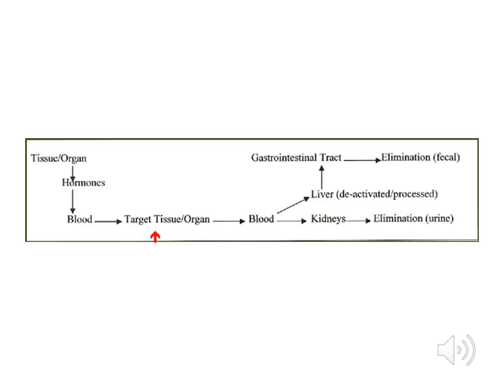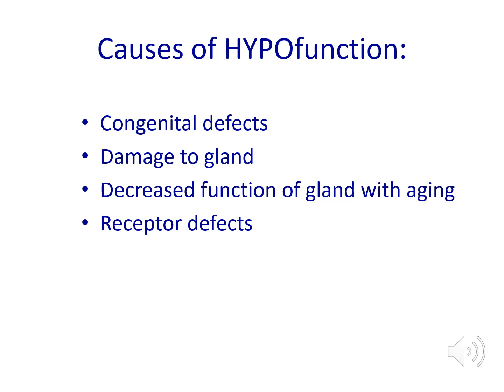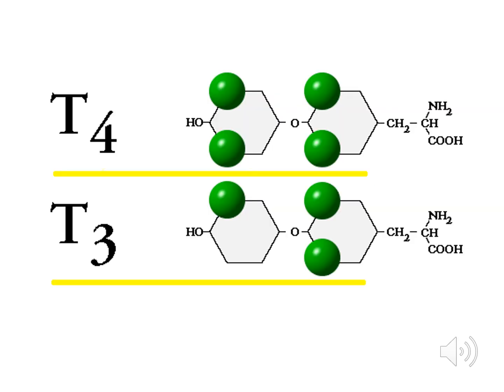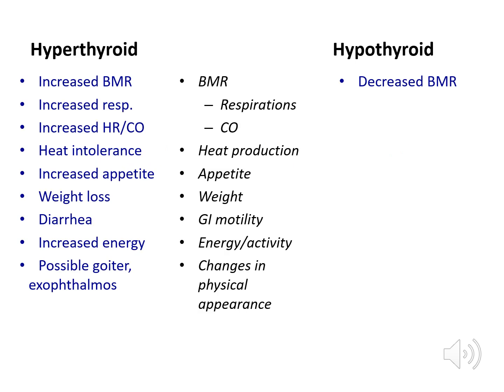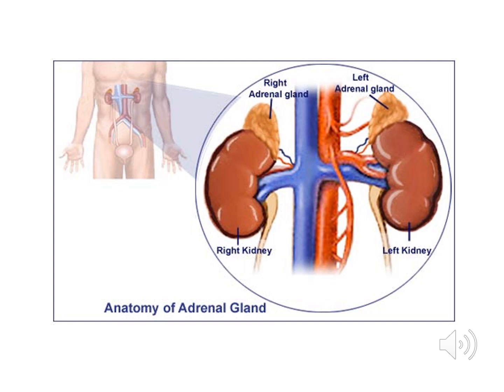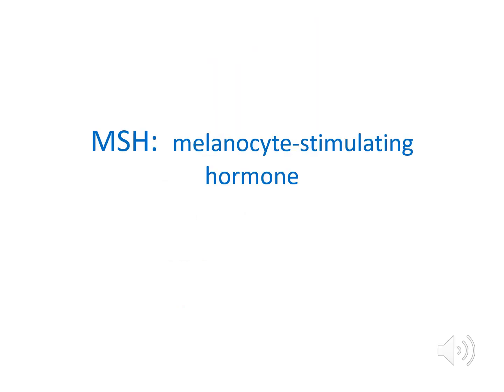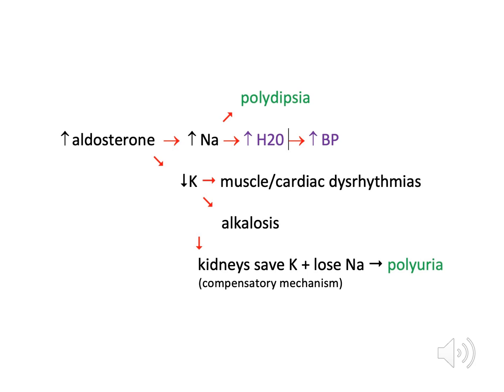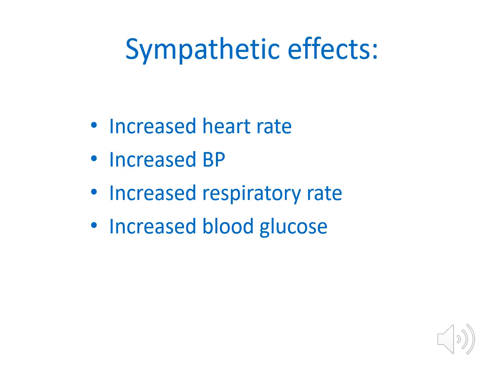14 endocrine1 lecture